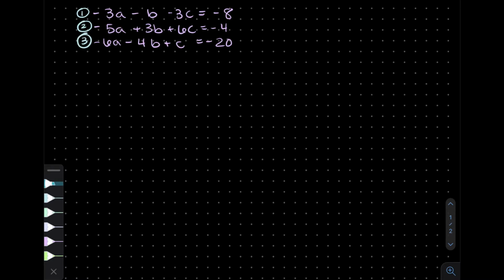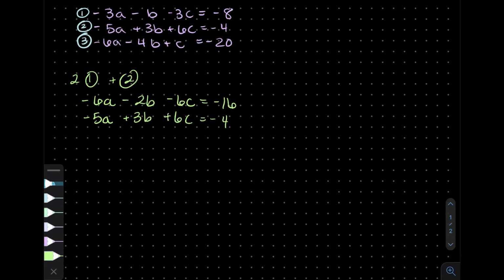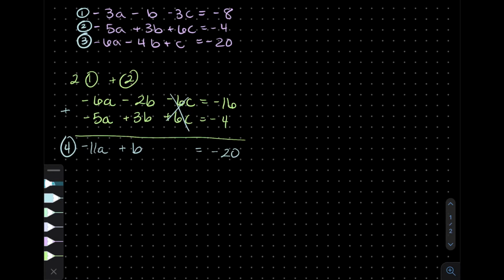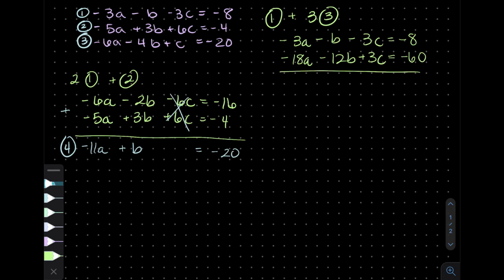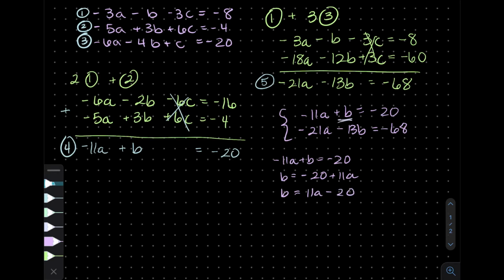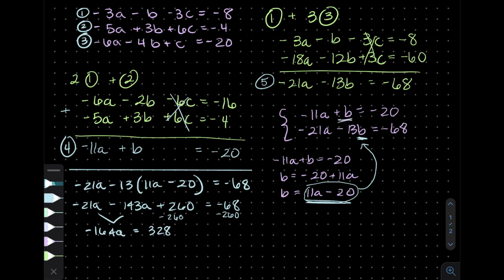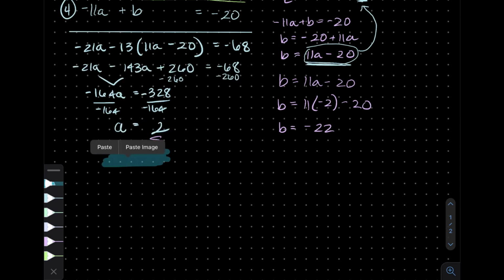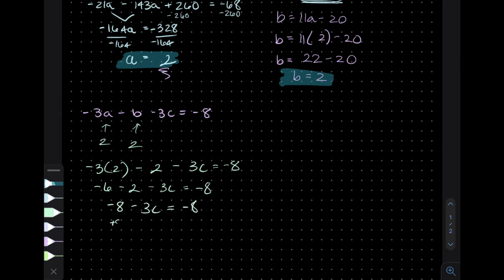Solving Systems of Equations in Three Variables Example from Class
Solving Systems of Equations in Three Variables Example from Class on 10/26